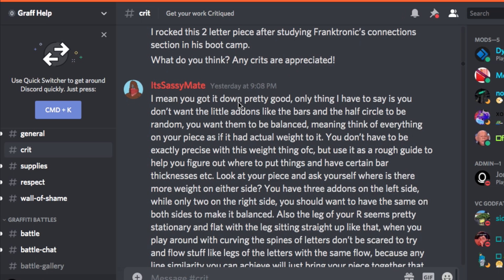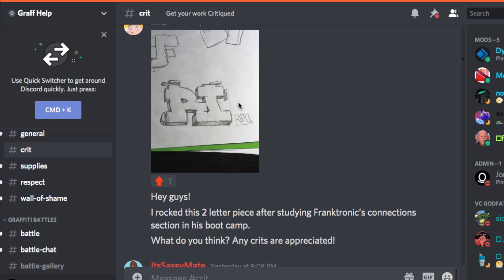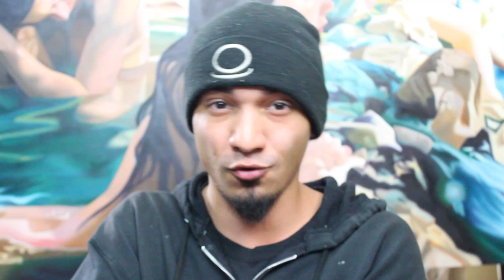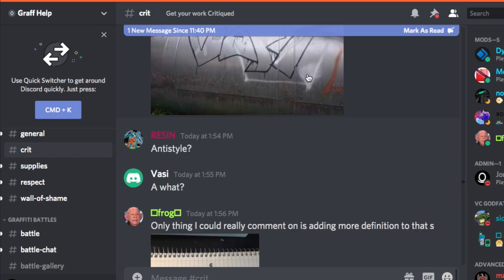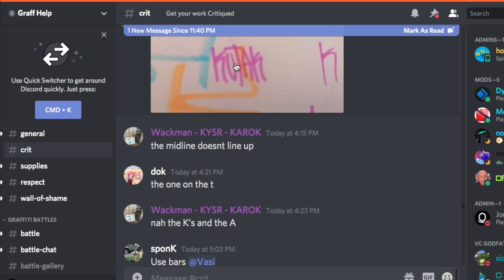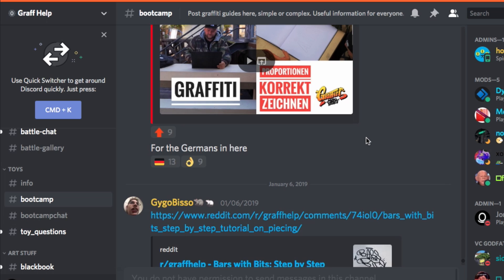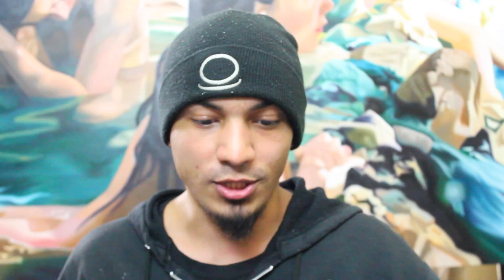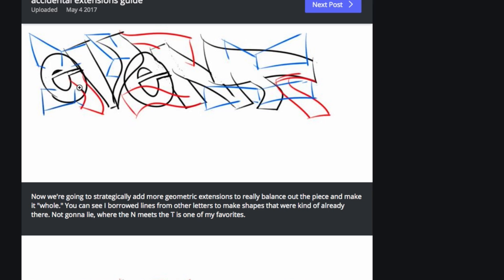DON'T USE THIS TUTORIAL! GRAFF HELP (REVIEW) - Bad Tutorials?!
Today we look at the graff help discord to see if it's tutorials and critiques are good or not. Turns out, the critiques are ok, pretty decent with a few bad ones but the tutorials are almost all filled with bad information and just straight up not good. The extension tutorial only had one good tip and that was it. With that said, you're in good hands in the crit section provided you ask people to explain themselves and thats great. You do have to beware of a few people who don't know what they're talking about but thats to be expected in any community.